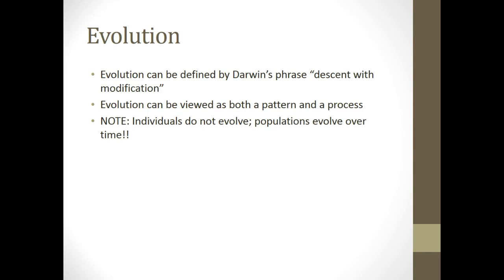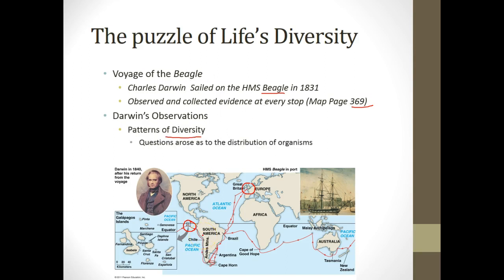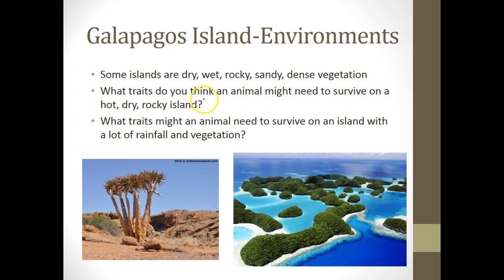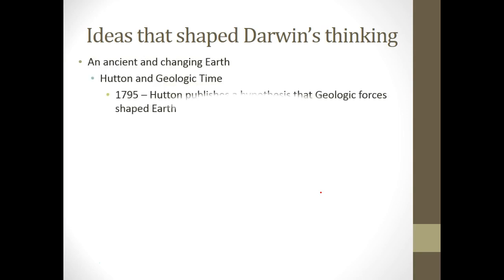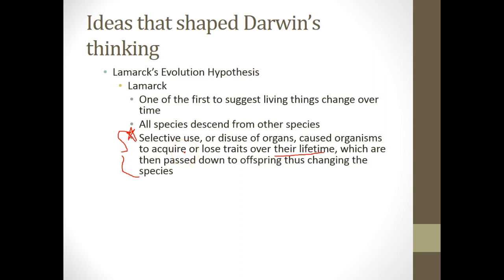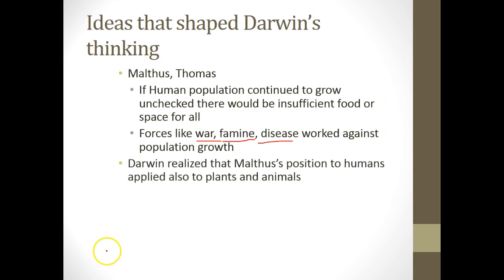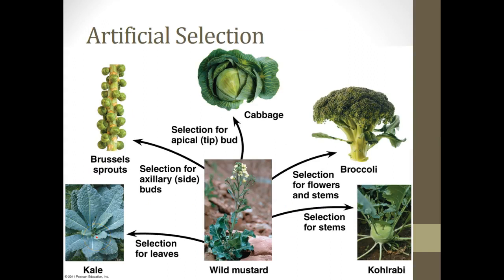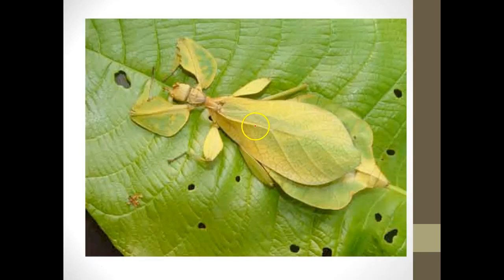Darwin's Theory of Evolution